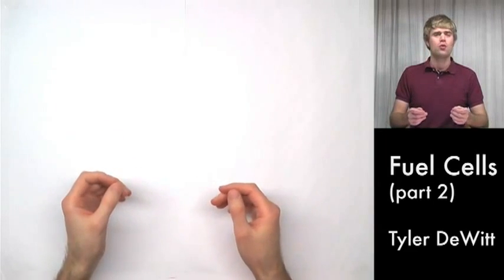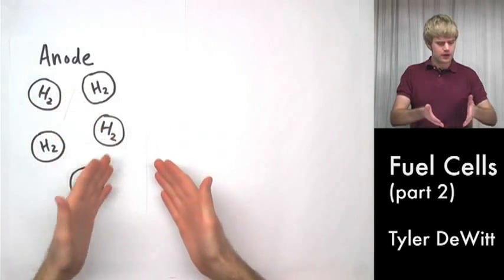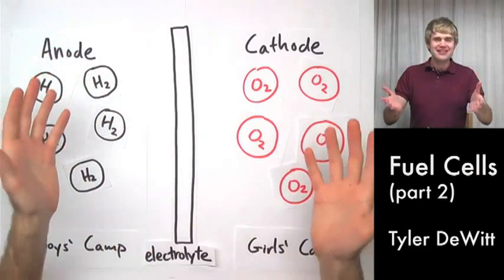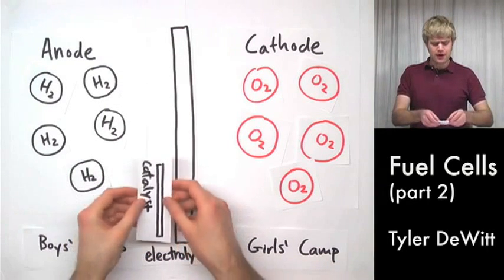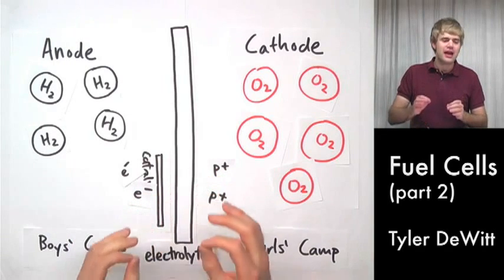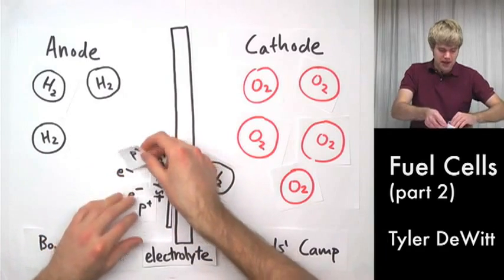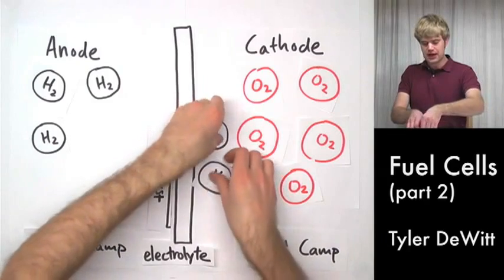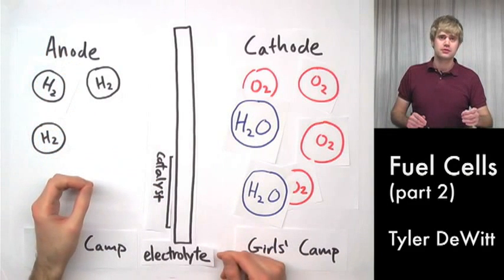Fuel Cell Demo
Using an analogy to hormonal 16 year-old summer campers, we discuss the chemistry and physics of how fuel cells work.